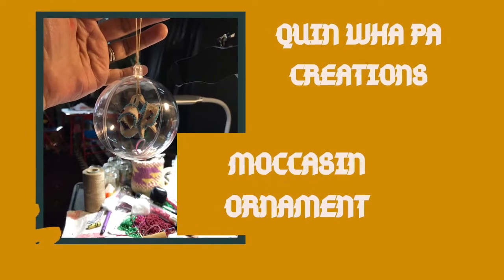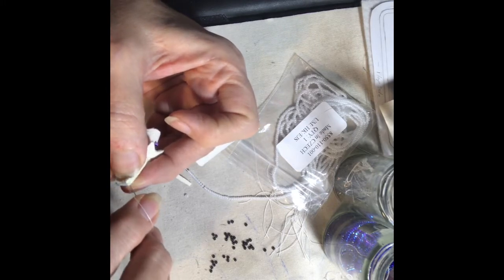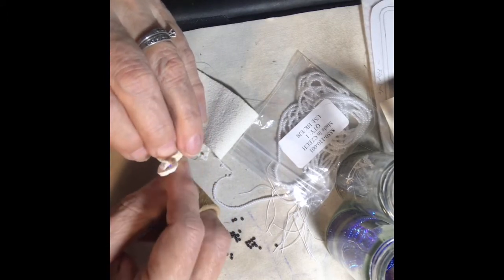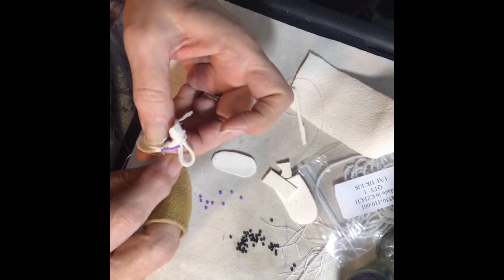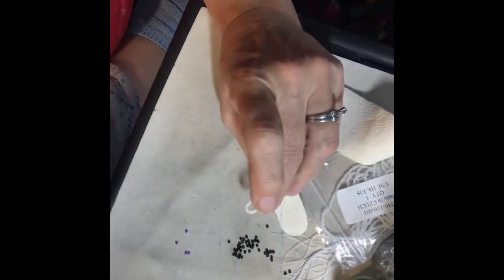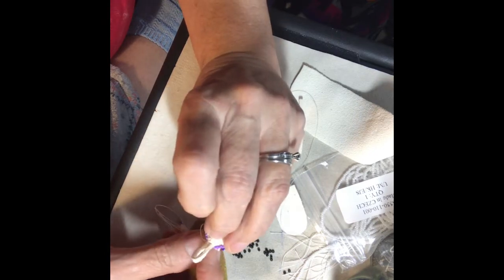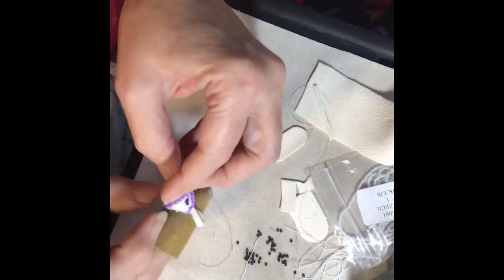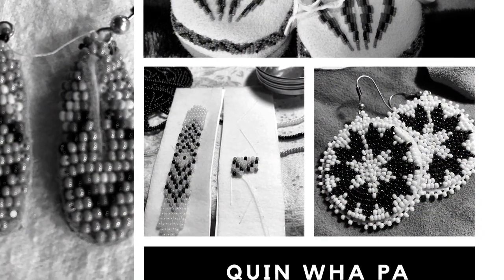Moccasin Ornament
Process of making my Christmas Ornament moccasins